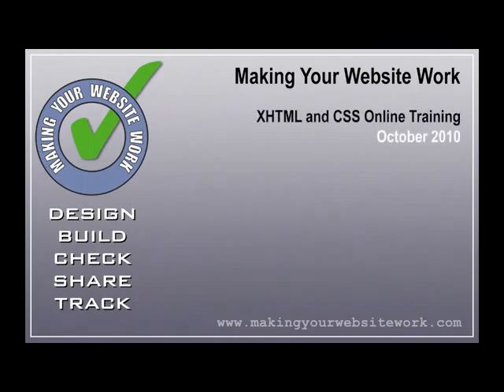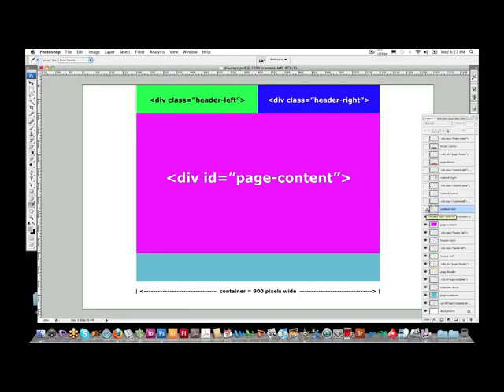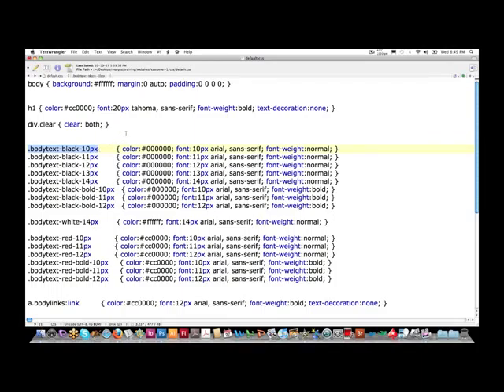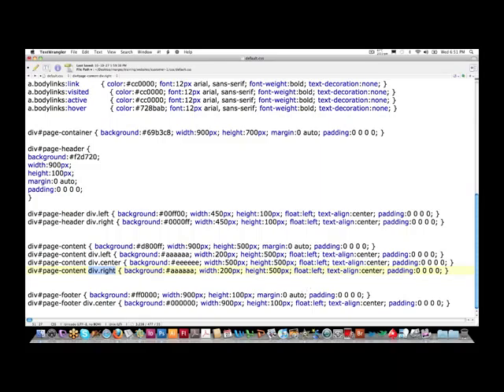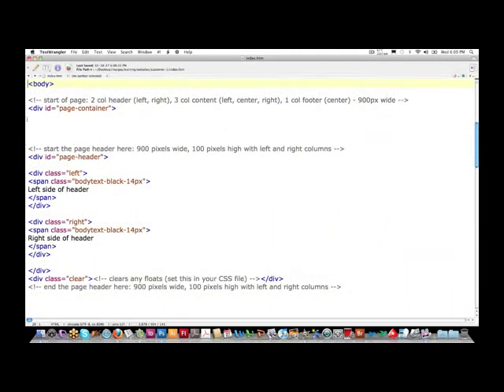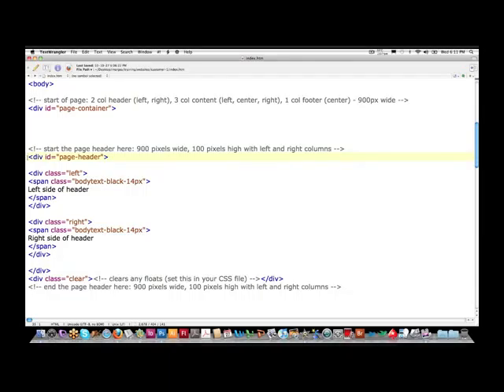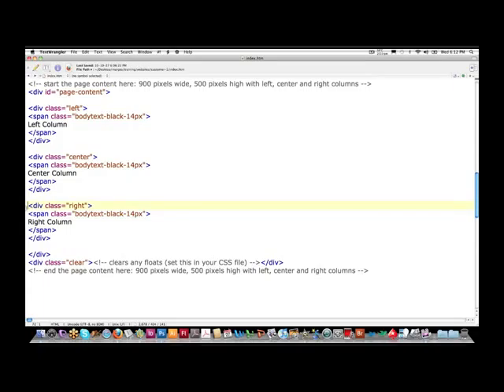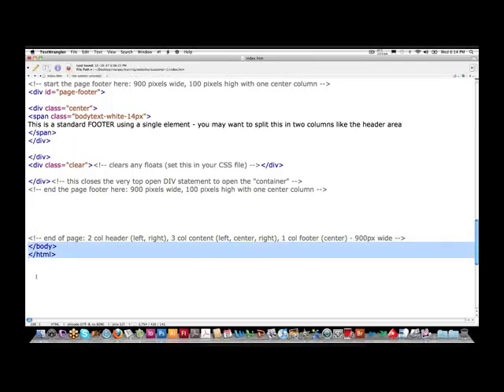XHTML CSS Online Training Video 4